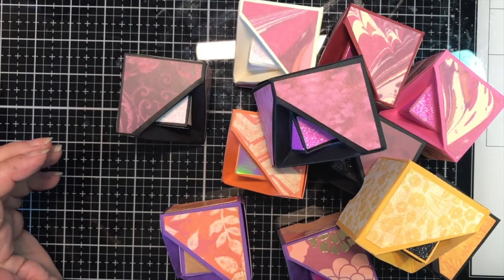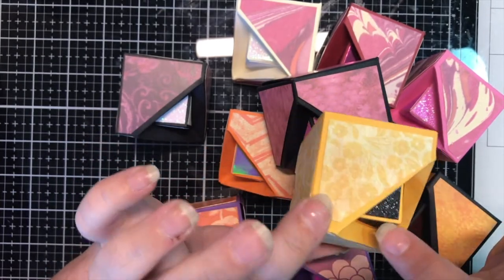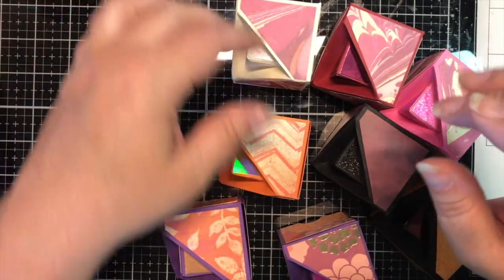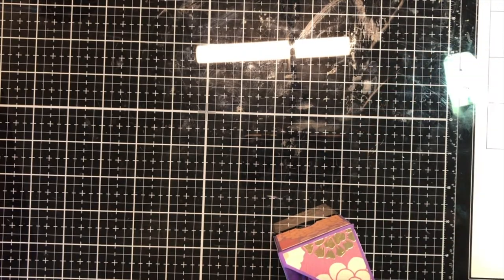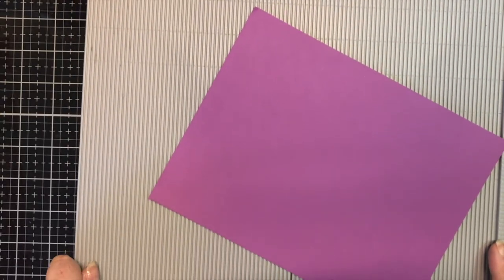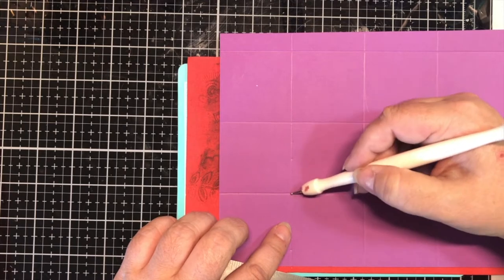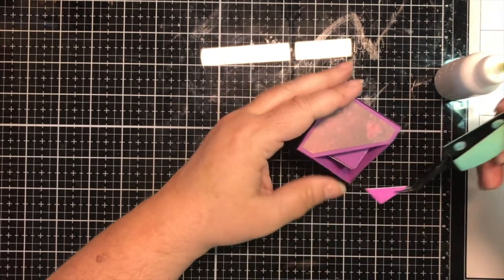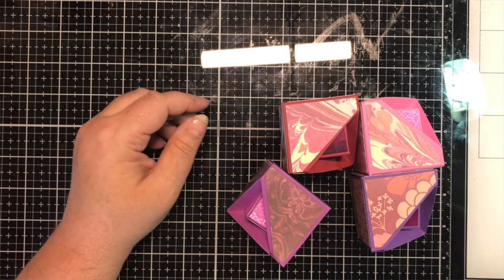CAS Geode Box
Todays video is a copy and share of a project that Julie Dimateo did on her Paper Pixie channel which will be linked below. I did tweak a few things to make it easier for me with creating quite a few of this for a show. I also added some decoration to the protruding part of the box as well to really show off the dimension of the box itself. I hope you enjoy and can take something away from this video.